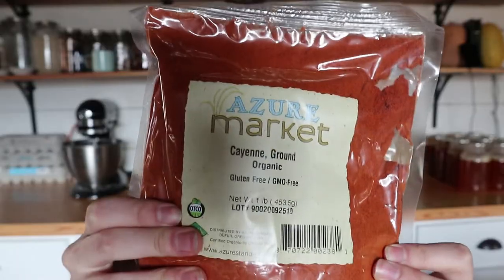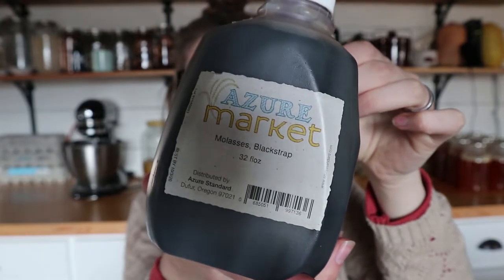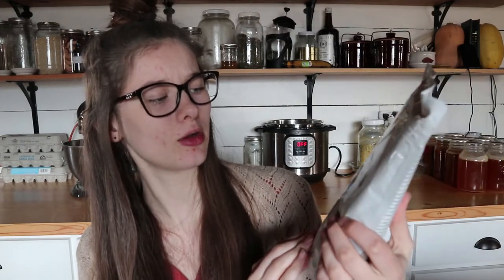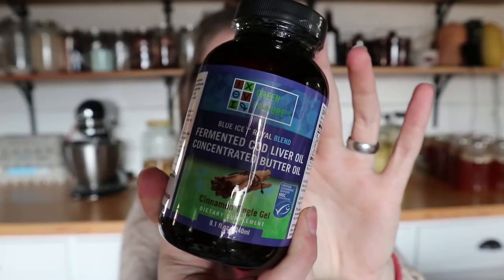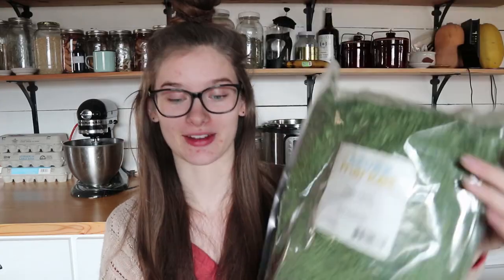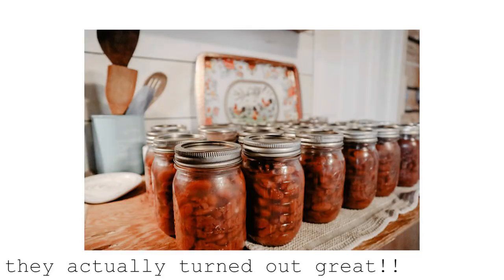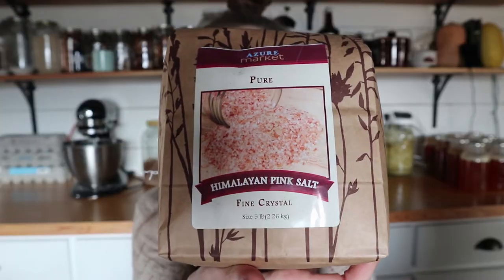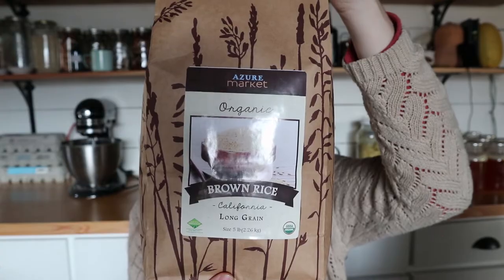AZURE STANDARD GROCERY HAUL | Healthy + Affordable Online Shopping Haul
PRODUCTS MENTIONED \\